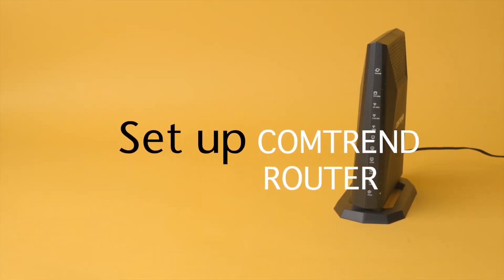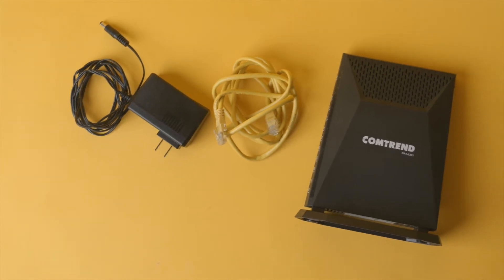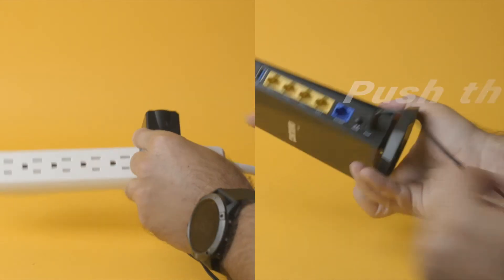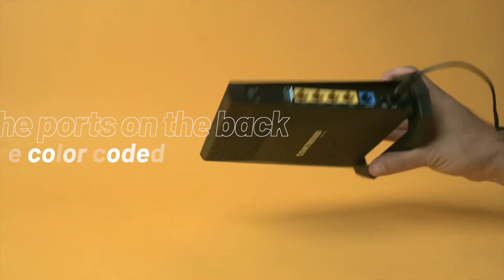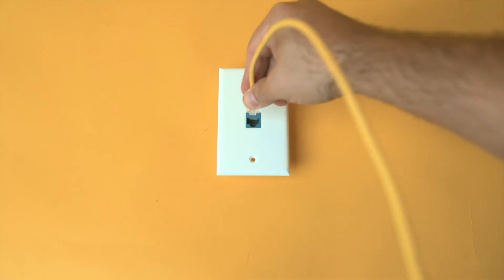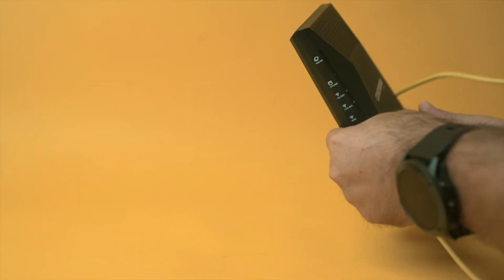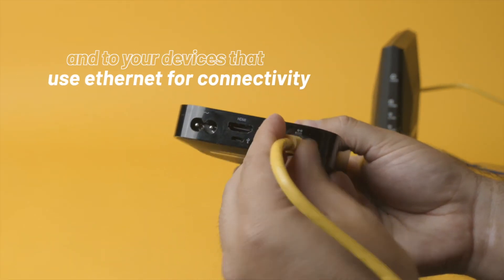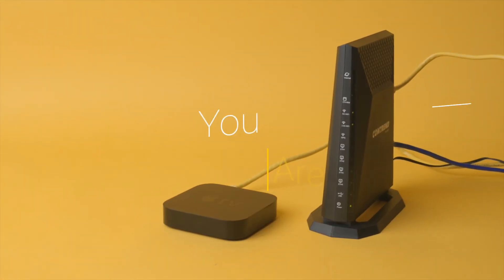Comtrend PRT-6301 Setup Video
In this video, we will show you how to easily setup the Comtrend PRT-6301 router. This router supports WiFi 6 for increased speeds, reliability, capacity, and efficiency.

Service Providers, we want to help! Consider this video a template that can be customized based on your specific needs. Use it along with our customizable Quick Install Guide templates, or as a stand-alone tool, to instruct subscribers how to easily setup their routers and start enjoying optimized connectivity. Visit our Marketing Resource Hub now to request content